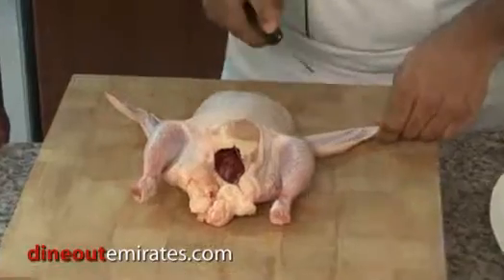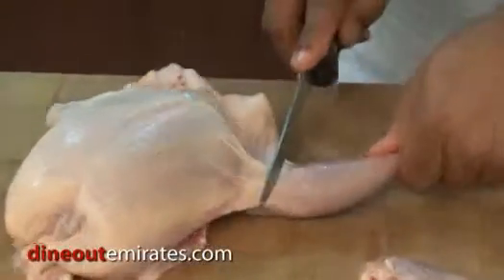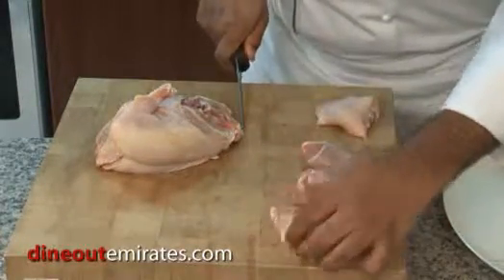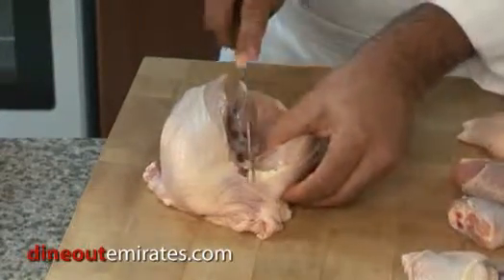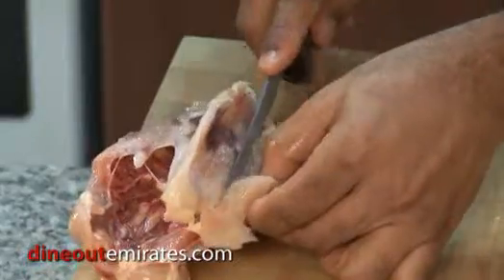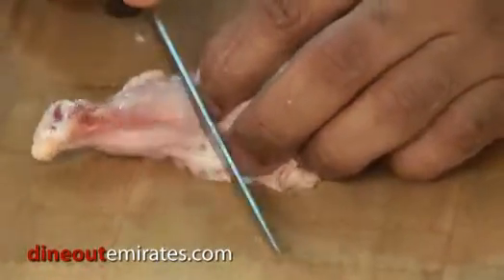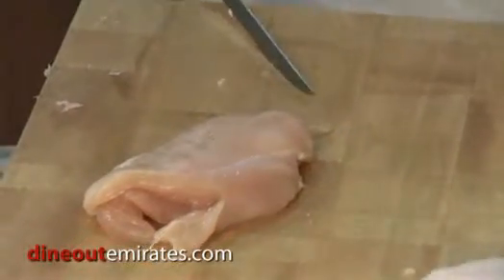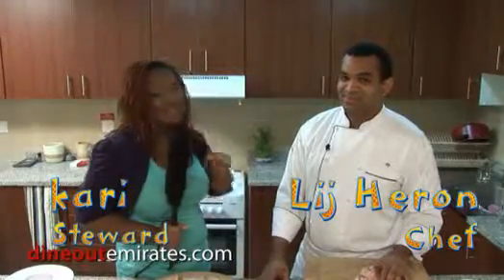How to cut a chicken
It is as easy as 1-2-3 say Chef and Steward duo Kari and Lij Heron. Ah, but then they would since Lij is a masterchef and Kari is no mean cook herself. However, after watching Chef Lij demonstrate the technique of 'fabricating' (aka cutting) a whole chicken you will surely agree with them. Here's what they advise -- buy a whole chicken and do your own cutting at home. It is easier on your food budget than buying pre-cut chicken pieces.